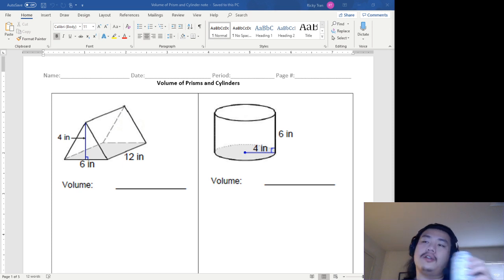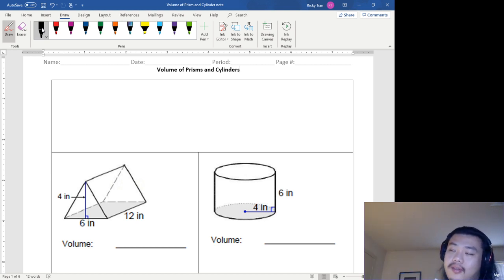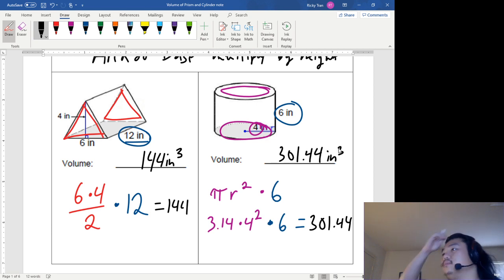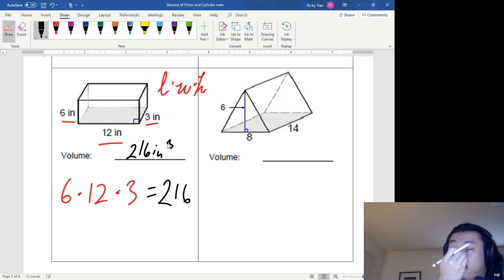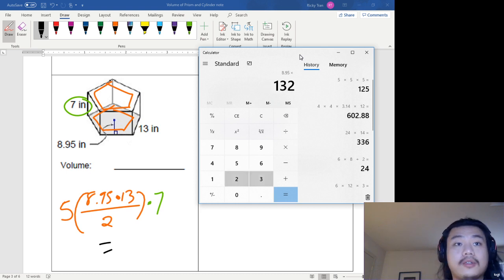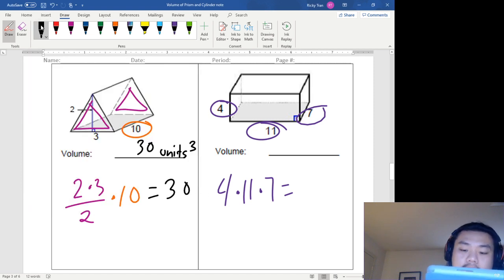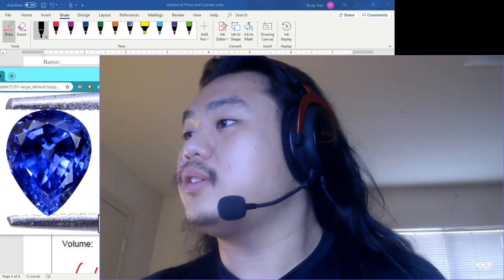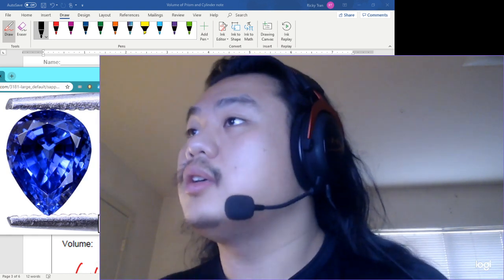Day 31 - Volume of Prisms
Day 31 of Online learning. Slowly coming to an end, are you completing your assignments?